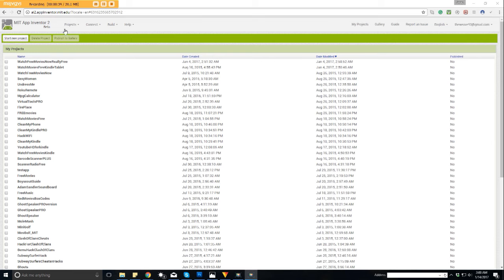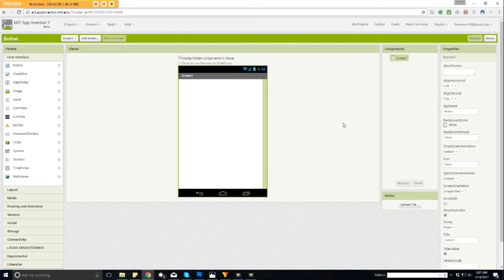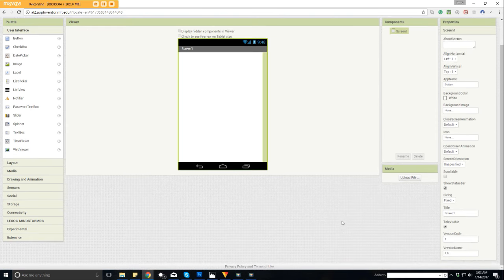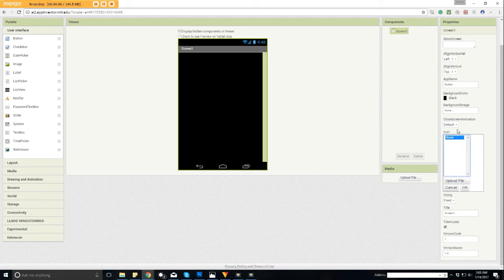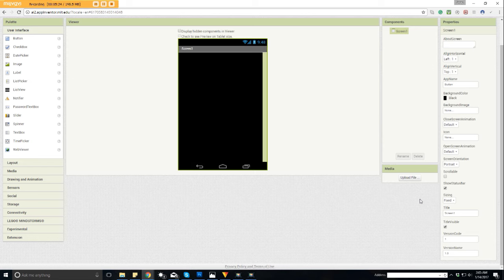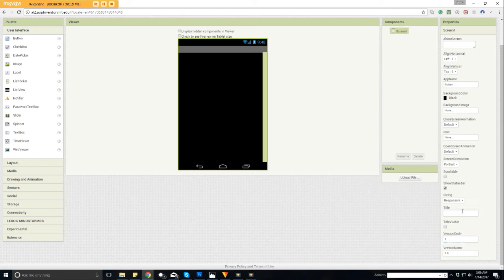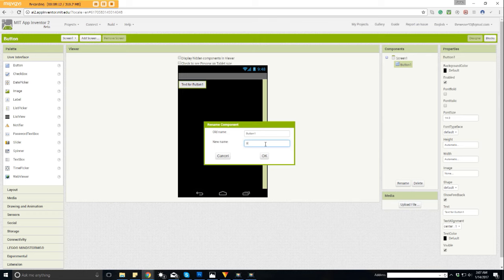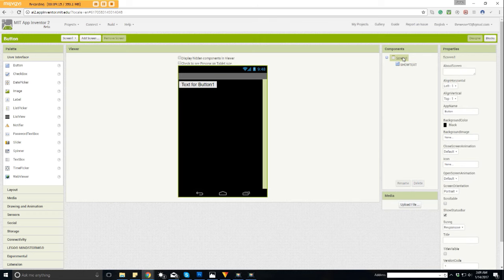Intro To AppInventor - Tutorial Video 1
In this video, I will be introducing you to the android app maker called App Inventor. This is the first video in the series, I mostly taught myself everything I know about appinventor.mit.edu so I figured I might as well try to teach others what I do know. Please check out the other videos in these series to learn more and more in depth about App Inventor.